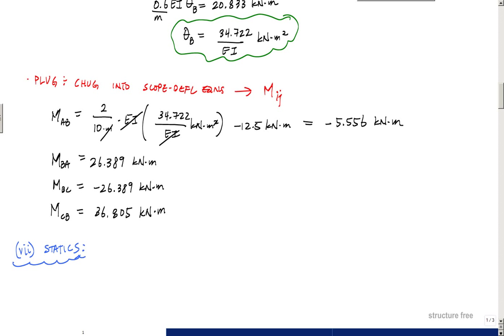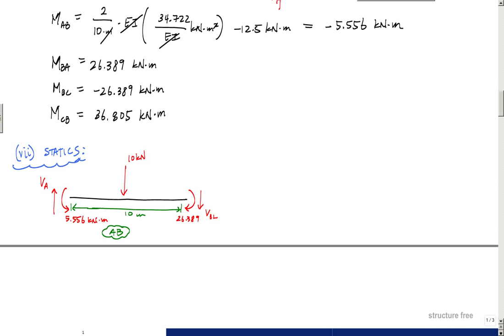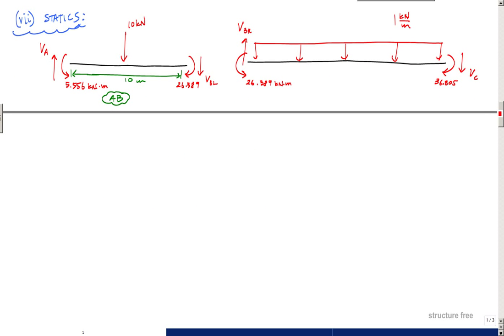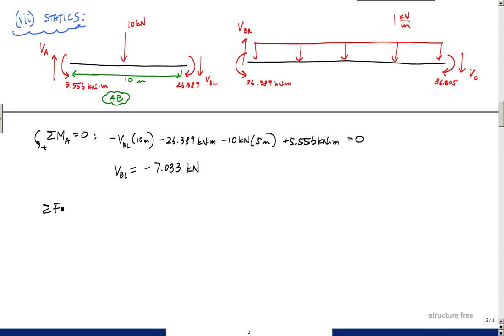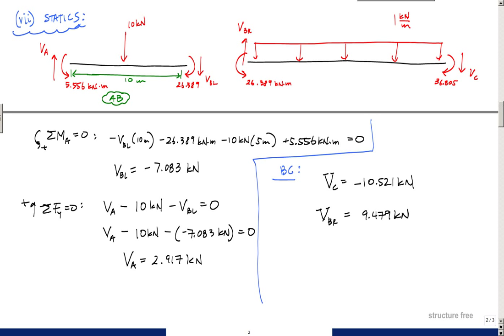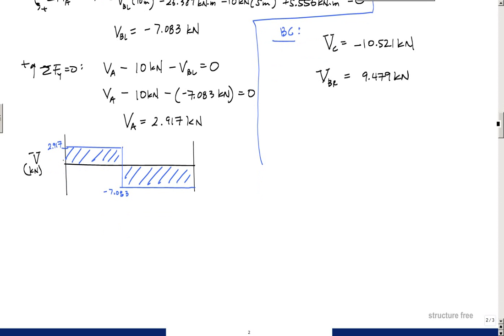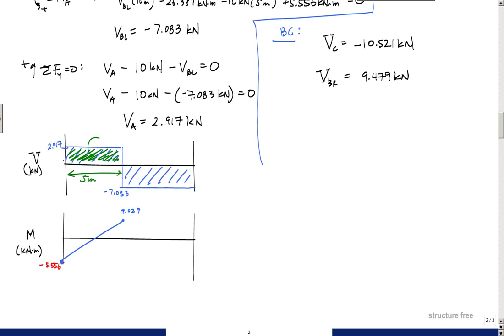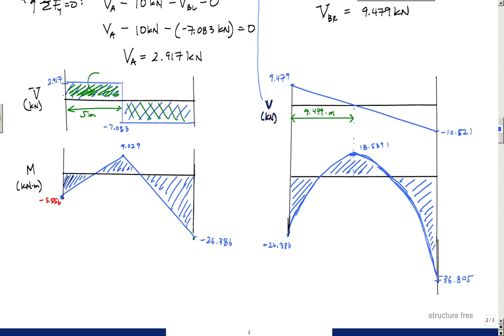Slope Deflection Method Example (3/3) - Structural Analysis